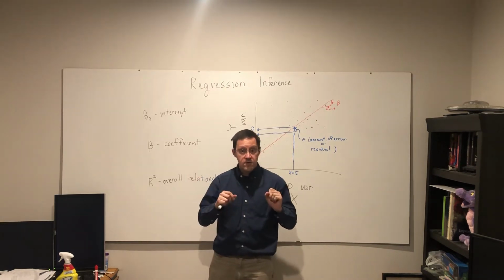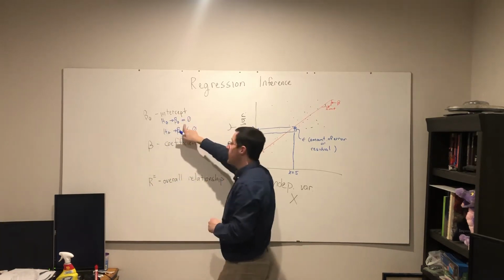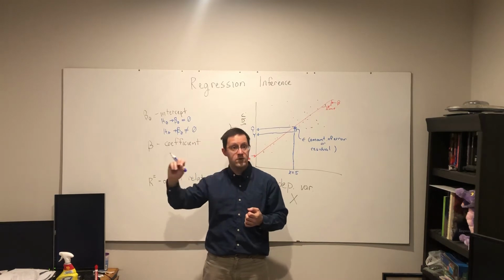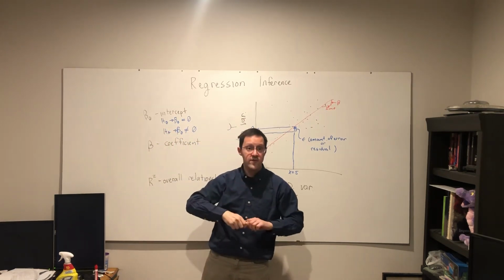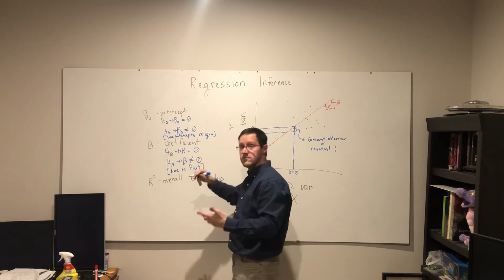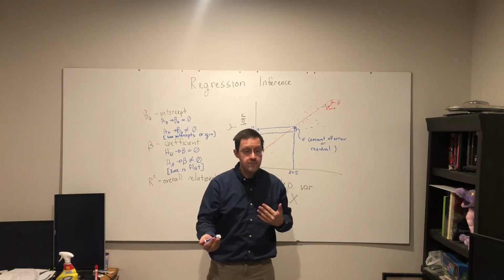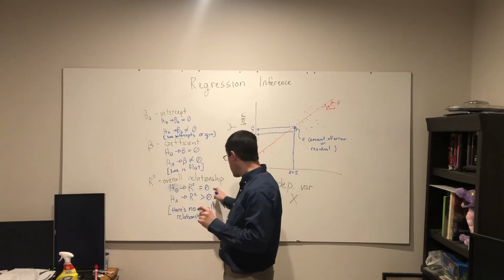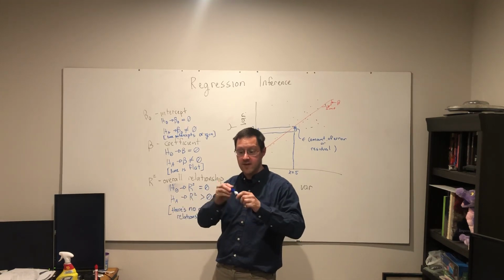Regression inference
This video places the regression interpretation of the previous video within the inferential statistics paradigm. There are three  null hypotheses corresponding to three p-values: one each for the intercept, the coefficient, and R-squared.